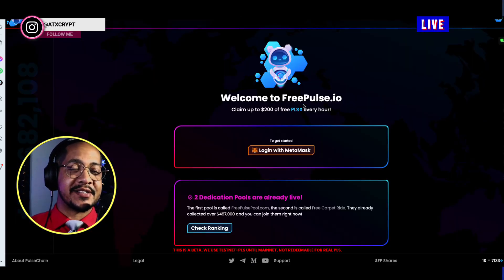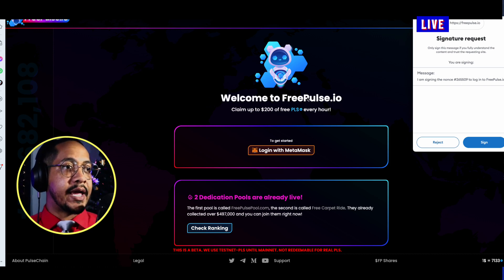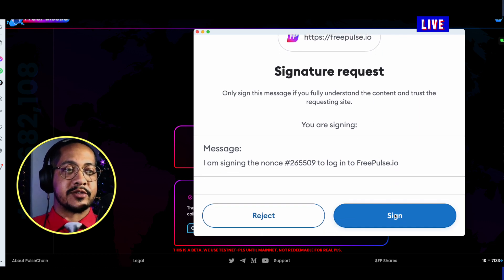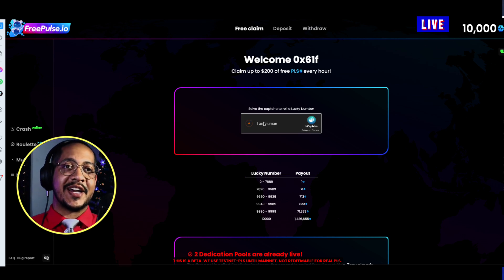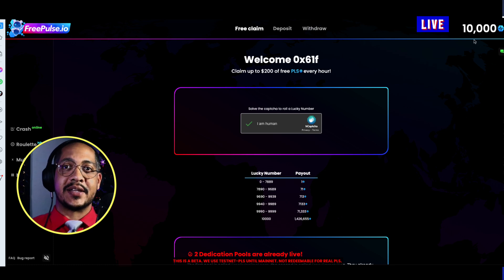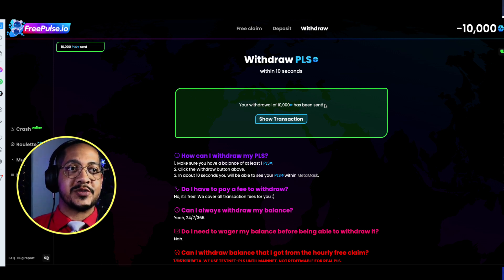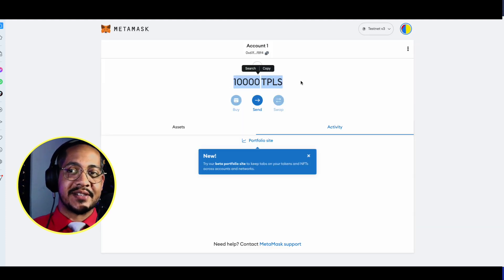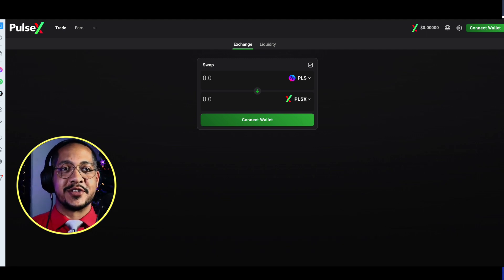How To Get FREE PLS Tokens to Transact On PulseChain Network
Network Name:
PulseChain Testnet V3

Chain ID:
942

Currency Symbol:
tPLS

▬▬▬▬▬▬ Coaching & Consultation Calls ▬▬▬▬▬▬
🤝 Coaching: Coaching Membership (Limited Spots)

There is no one-size-fits-all answer when it comes to mental health, but there are some things you can do to help reach out and get the support you need. If you're struggling, reach out for help.